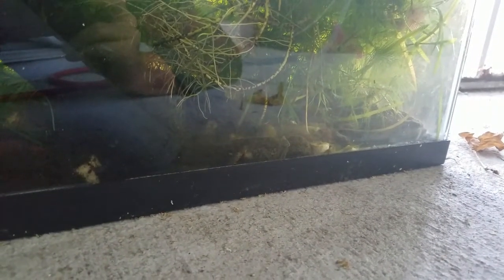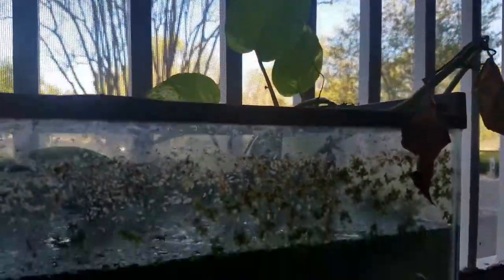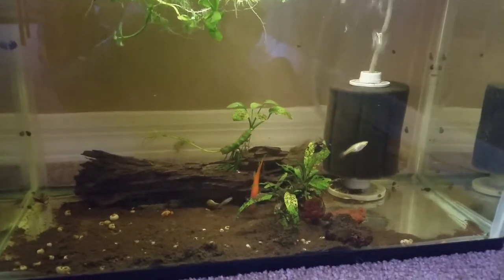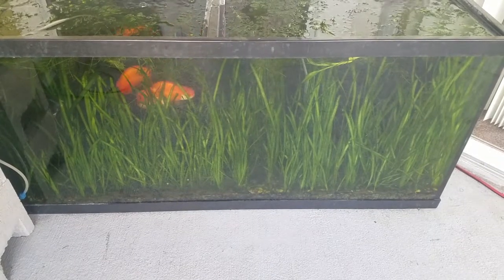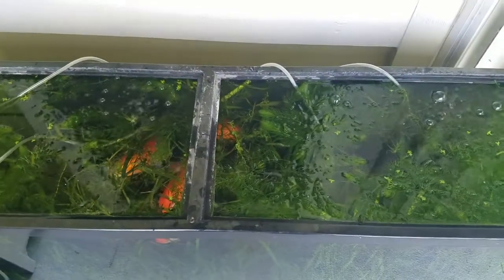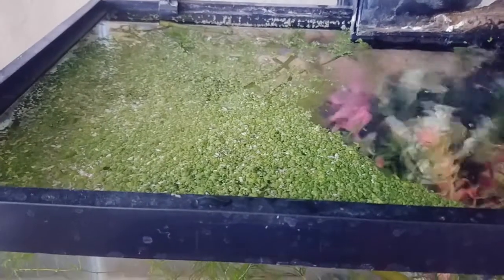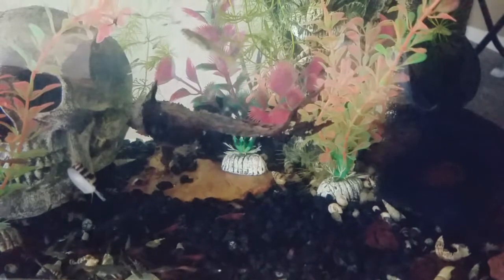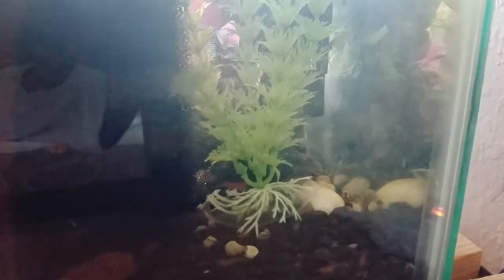Fish Room Tour March 2018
Fish Room Tour (more like apartment tour). All of my tanks! I will be showing my goldfish planted tank, Flowerhorns, marbled crayfish, Endlers, red cherry shrimp and more!!!